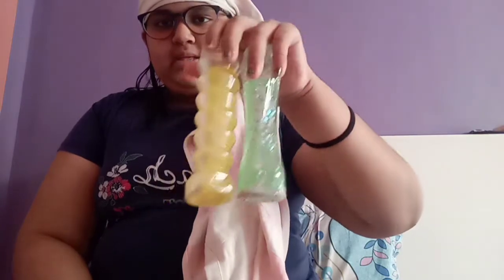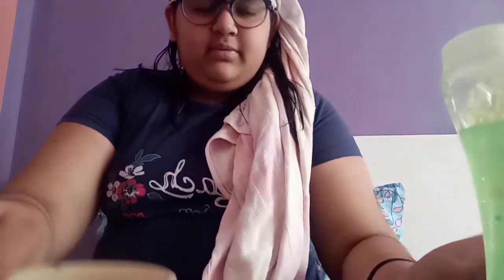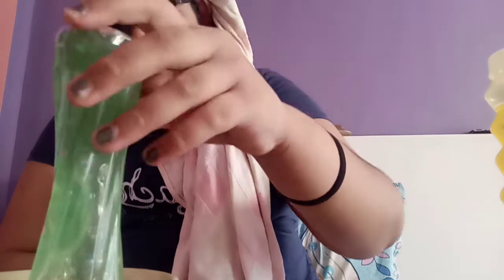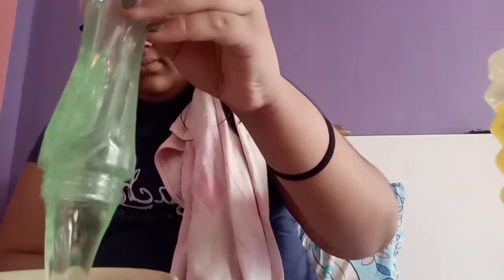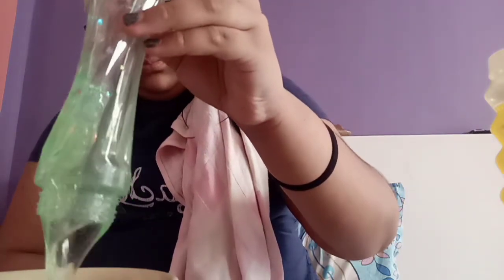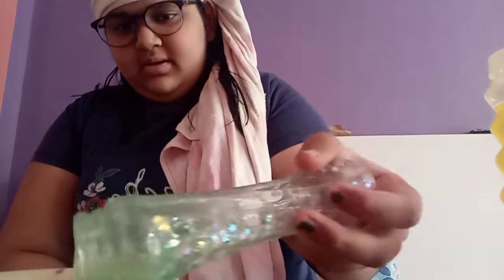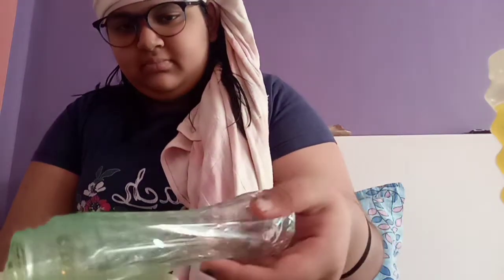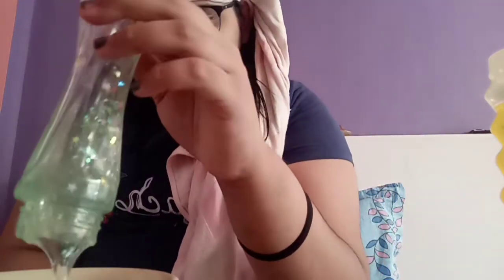oh noooo what happened to my slimes ❓❓